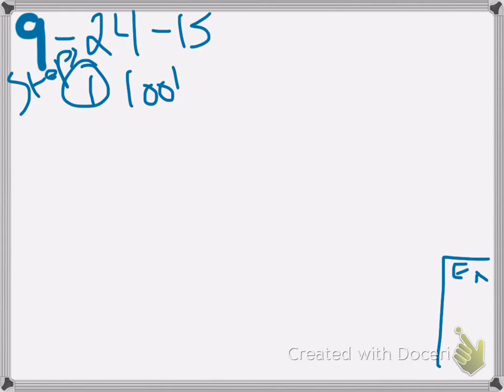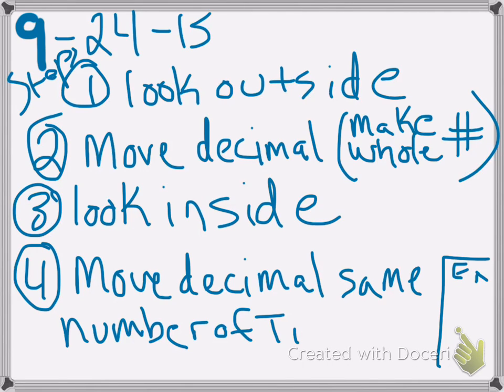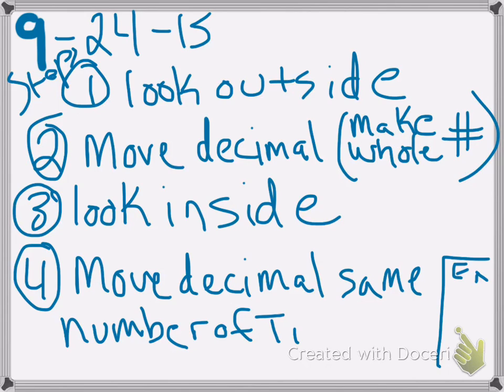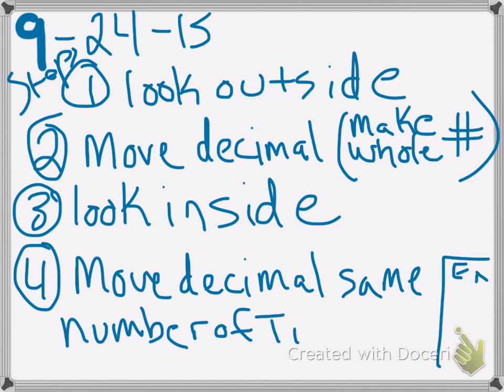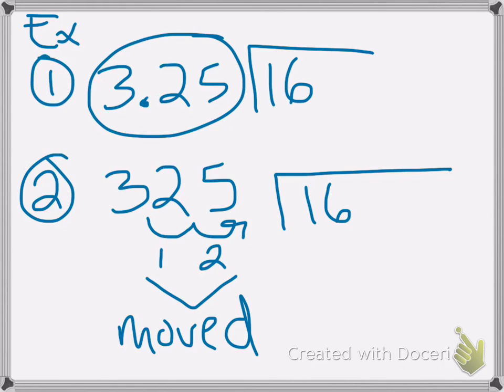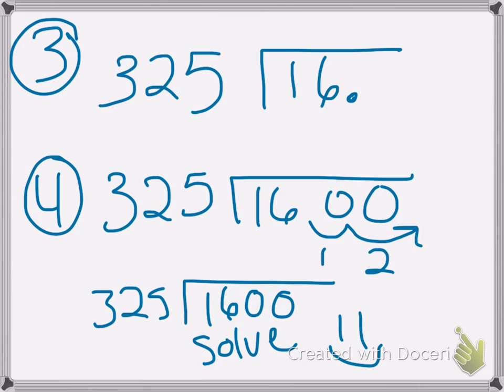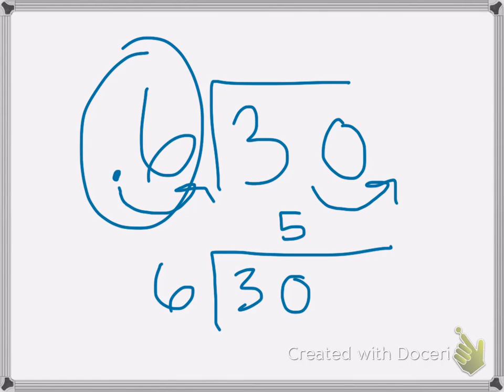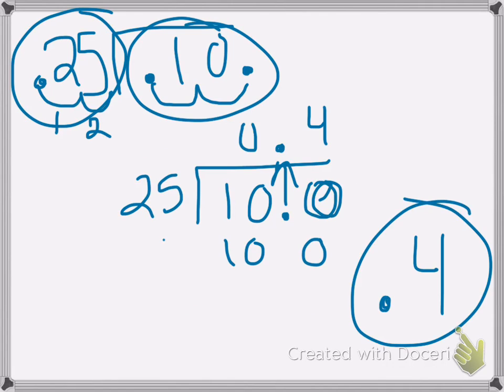dividing with decimals